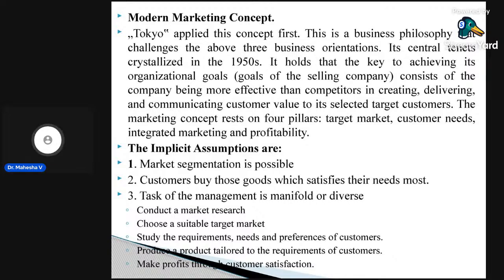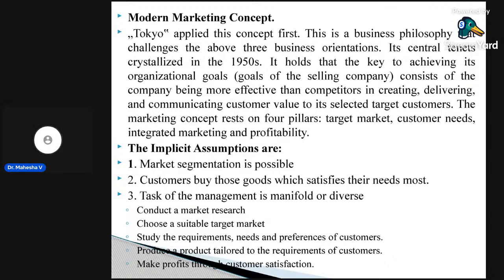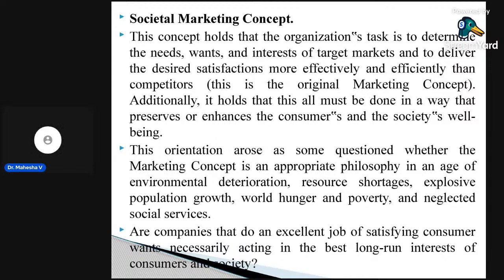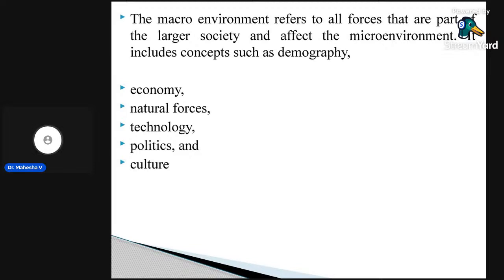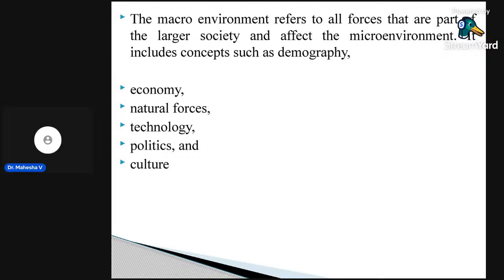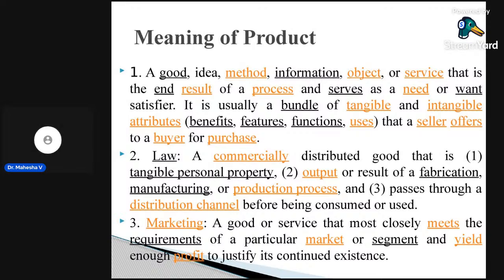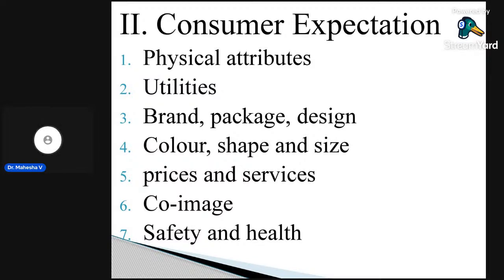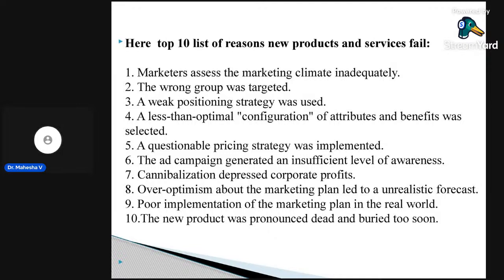Marketing Manangement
M.Com First Semester Online PCP 2021-22 (CBCS)